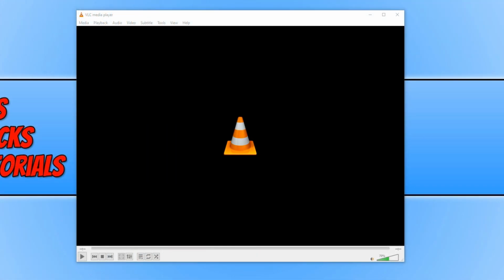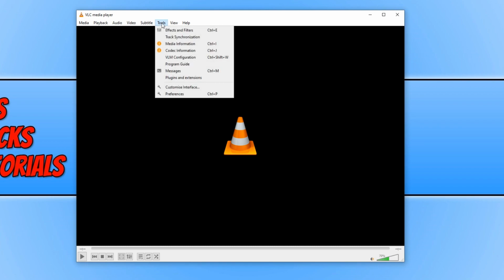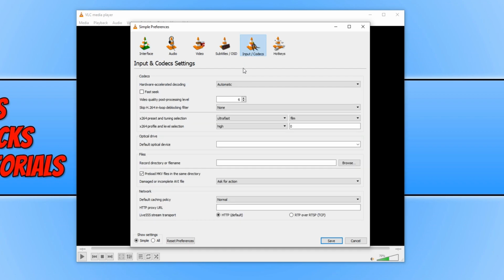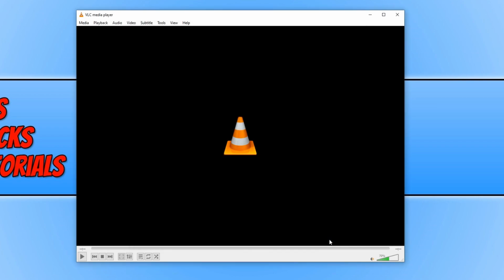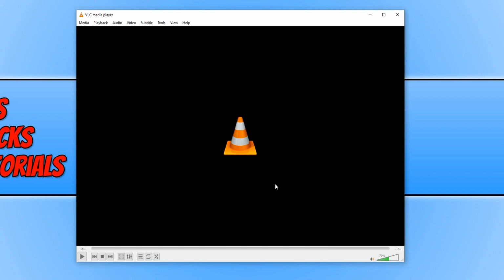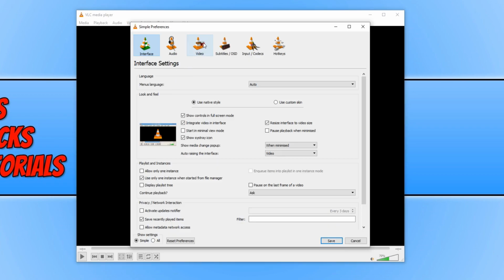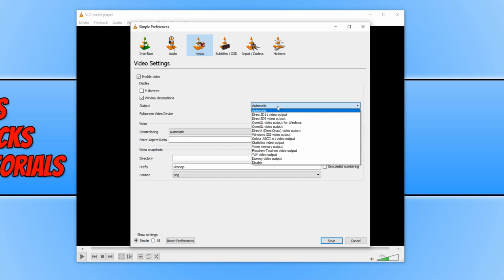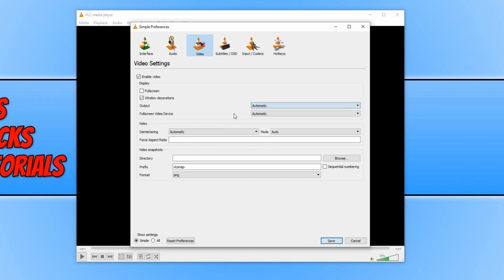How To Stop VLC Media Player From Crashing When Opening Up Video Files Tutorial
In this Windows 10 tutorial I will be showing you a few steps to try and resolve any issues you may be having with VLC Media Player, when opening up video files. The video files may be freezing or even not loading at all so by following the steps in the video above hopefully you should resolve this issue.